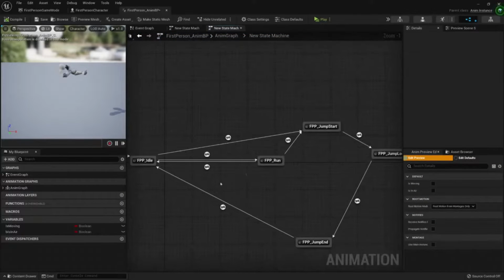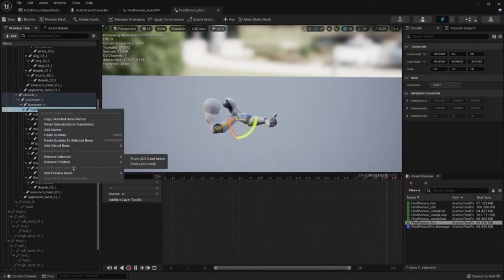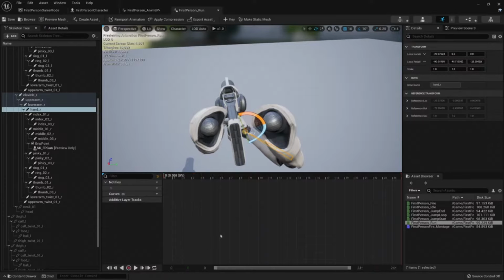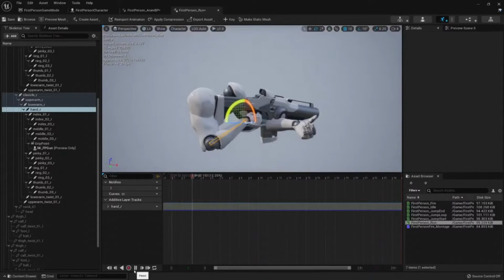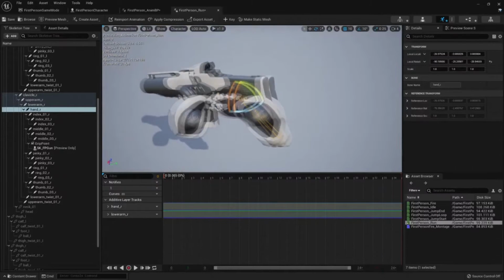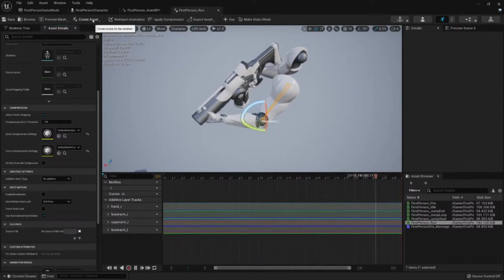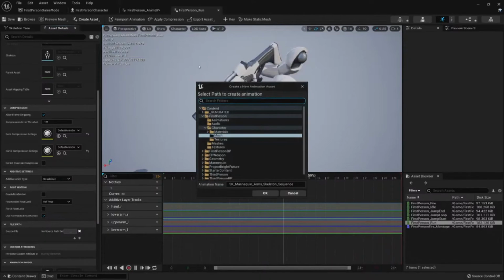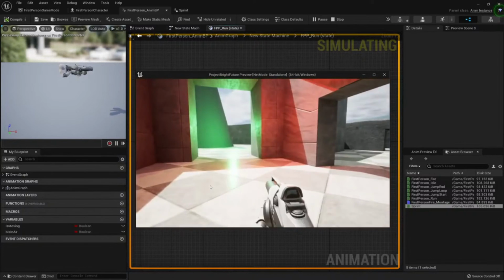How to Create New Animations inside Unreal Engine 5 based on other ones